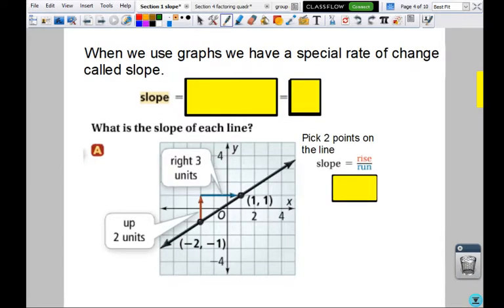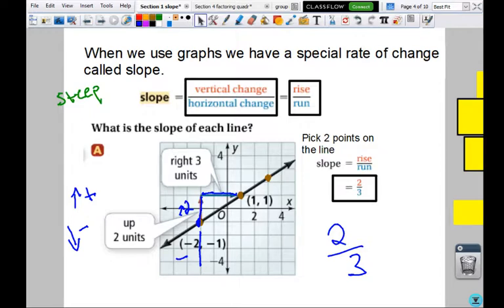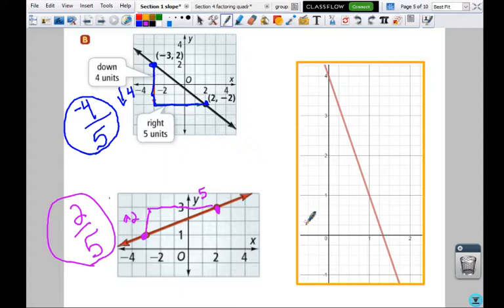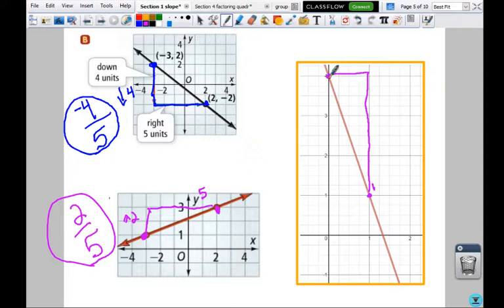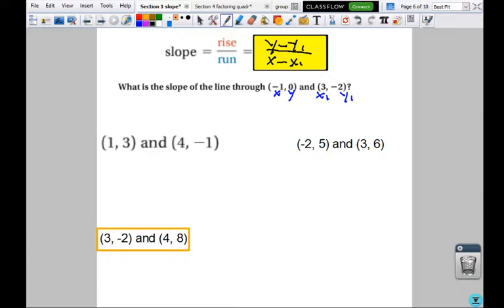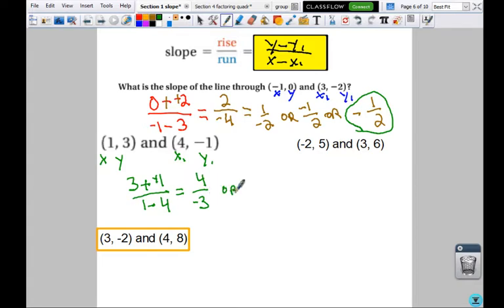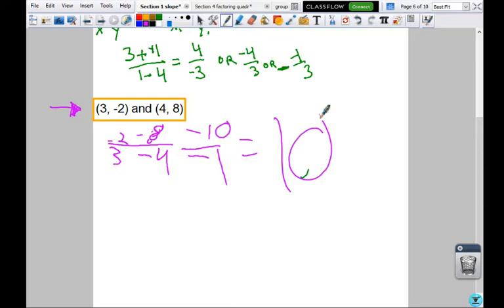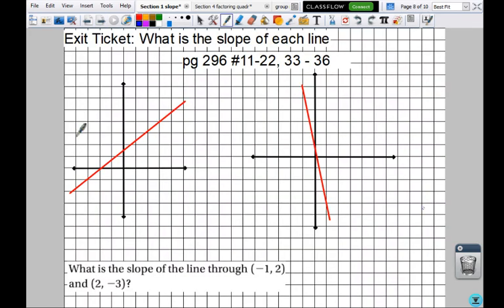Algebra 1 Chapter 5 Section 1